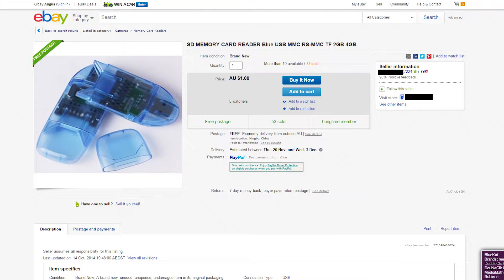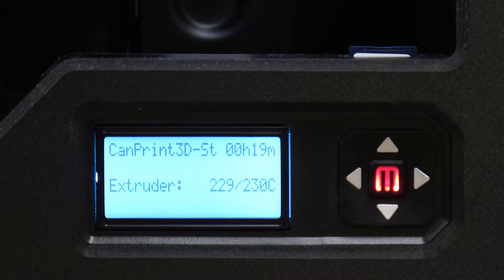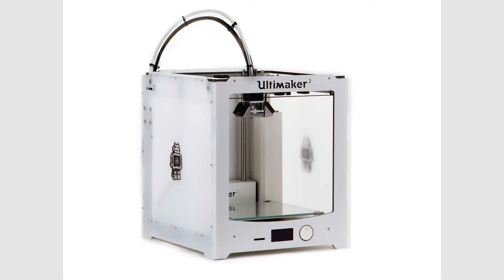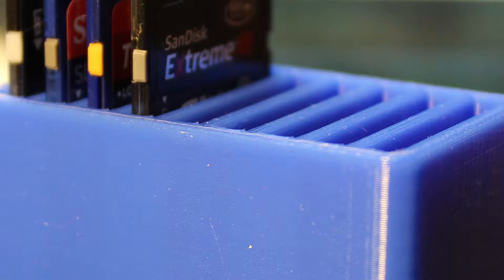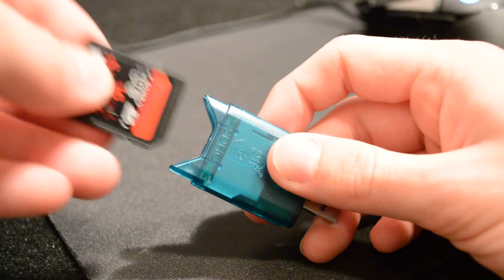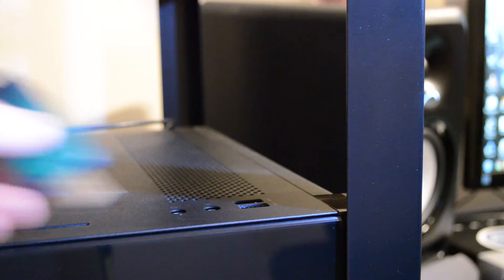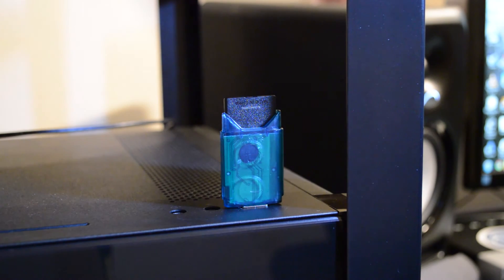Cheapskate Sundays: Save Your Slots!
Welcome to Cheapskate Sundays, a short weekly series on very cheap, very handy items for your Making Toolbox!
Many 3D Printers on the market use SD cards to transfer the sliced file for printing, but this can damage your SD Slot over time... give yourself some cheap insurance with this $1 SD Card Reader.